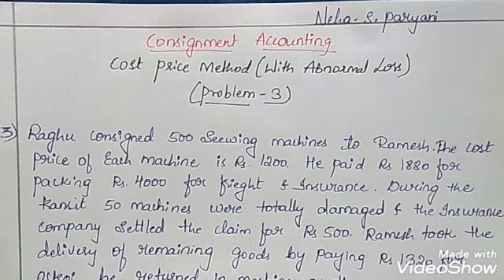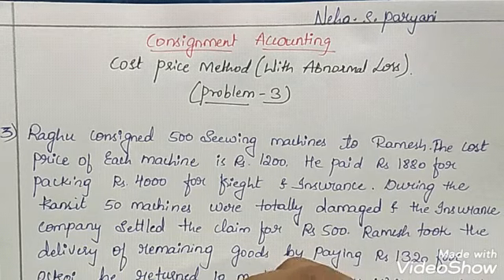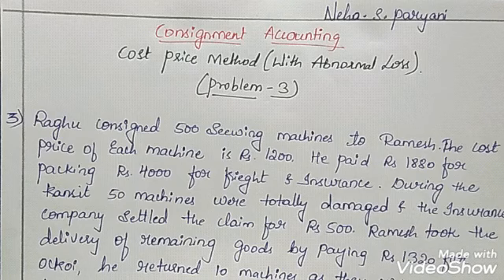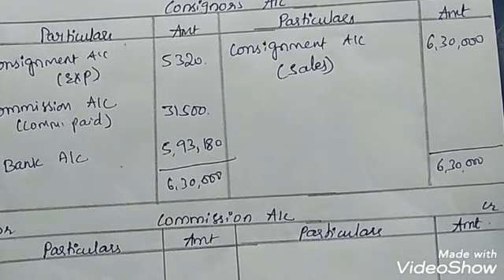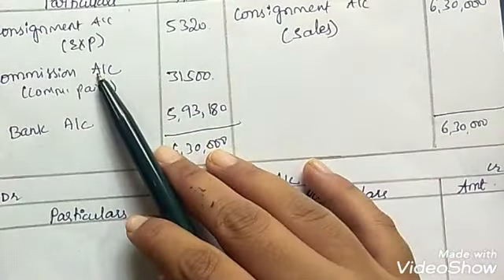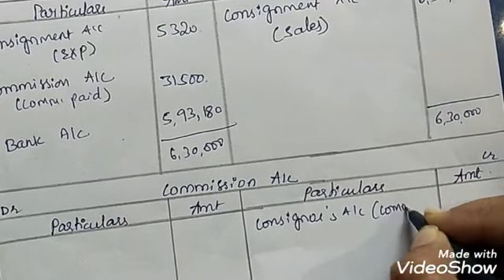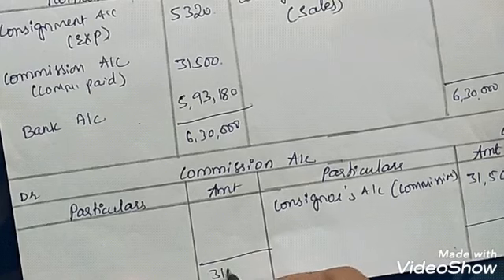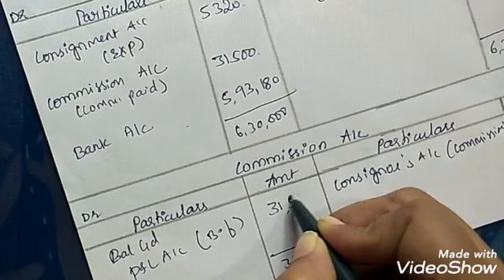#7 Consignment Accounting || (Problem-3) With Abnormal Loss